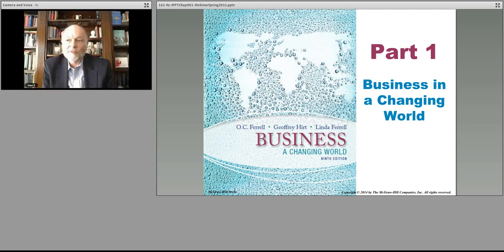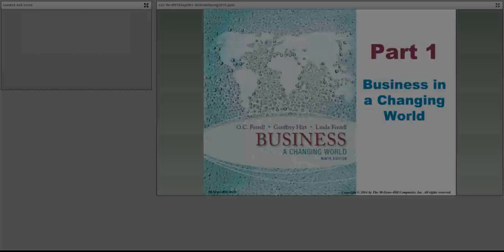Introduction to business chapter 1